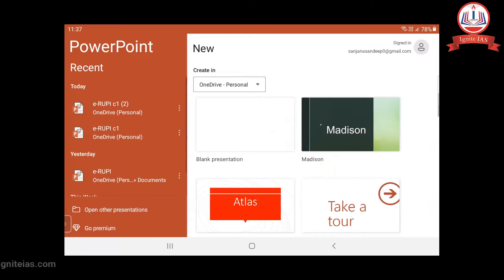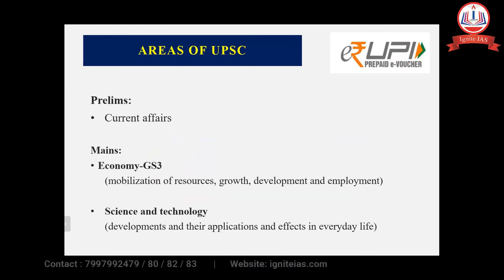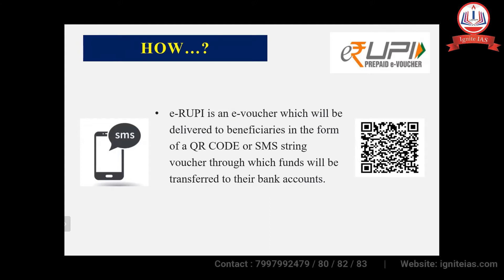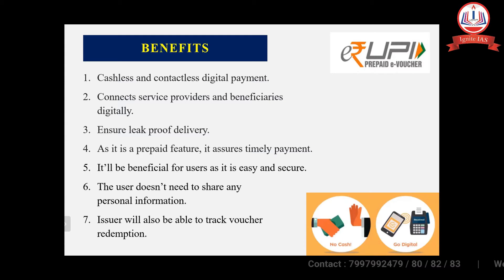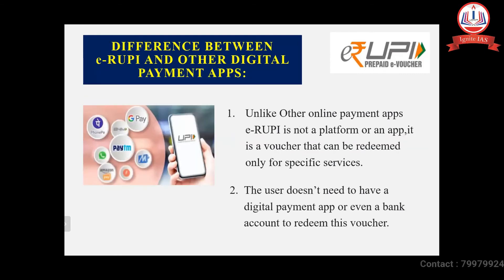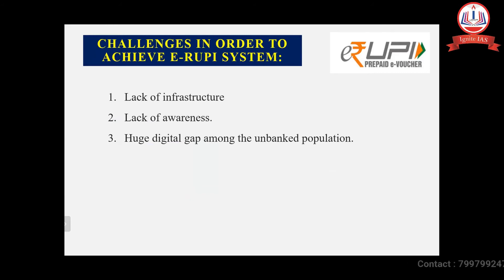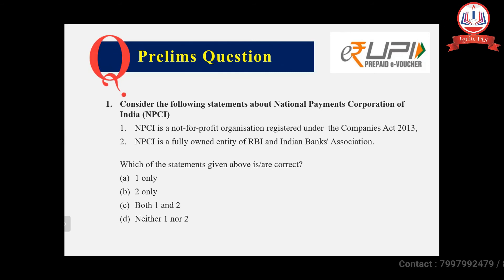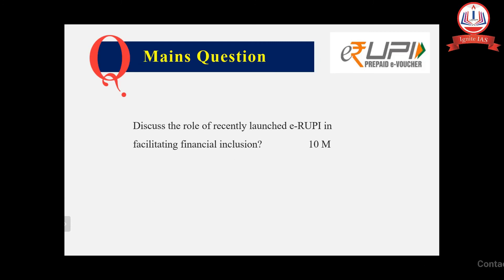Seminar on E-Rupi - by Poorna Sanjana (Degree 3rd Year)